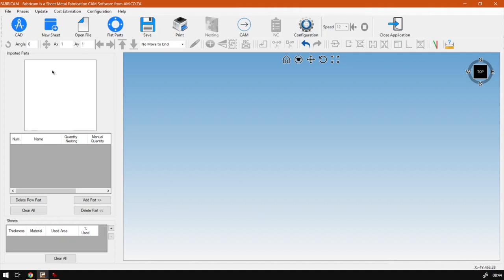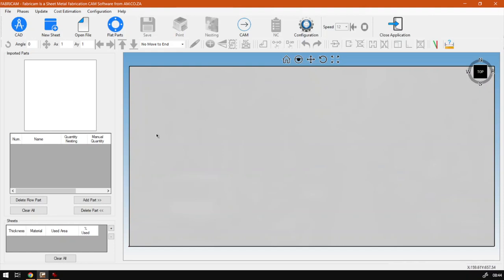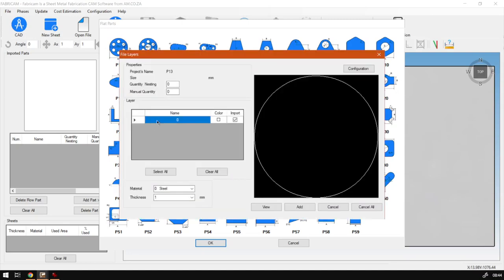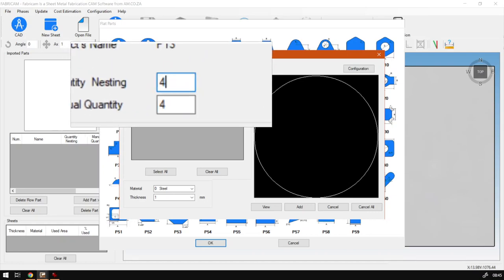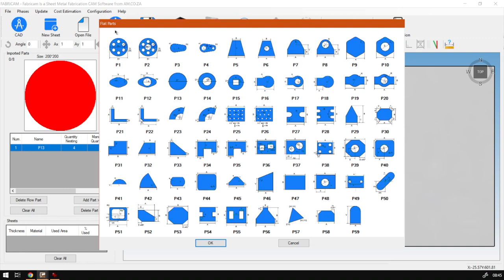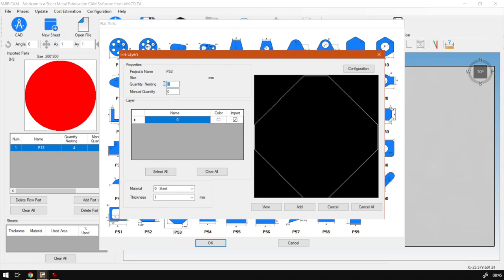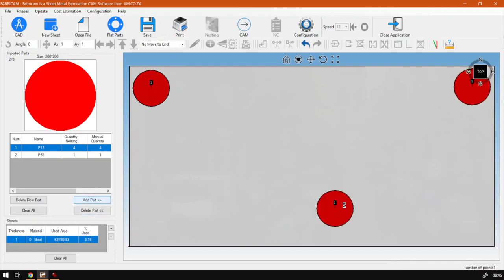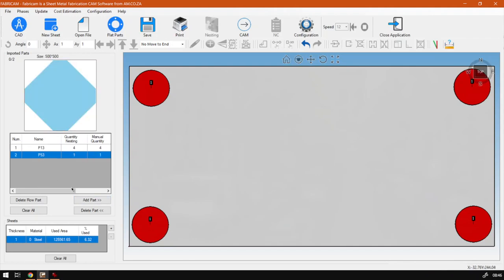FabriCAM Software Practical Exercise Training (Part 12) Step by Step Video Tutorial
Now that we have covered all the different ways that you can navigate FabriCAMS three Dimensional workspace. what’s next?

Next up we will be covering a few practical exercises to get you more familiar with the different methods available.

This video is part of a Mini-Series. Next video covers Practical Exercise Functions. Previous video covered Navigation Mouse Rotate.